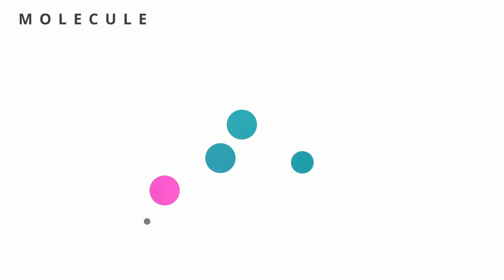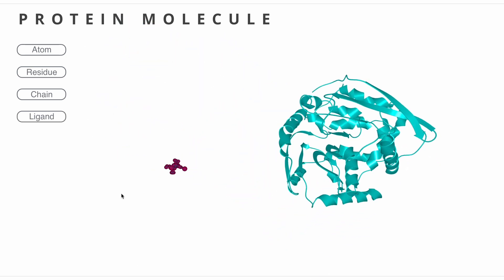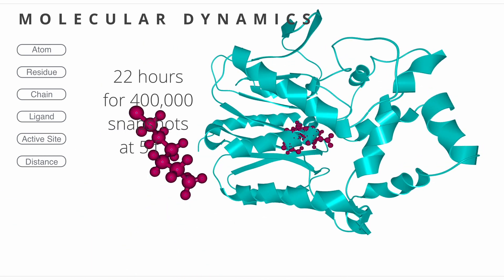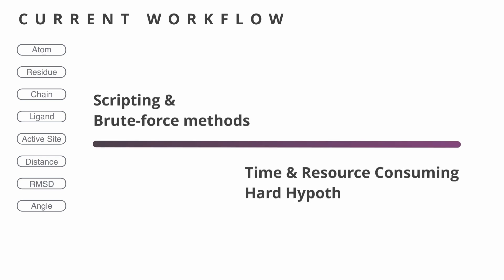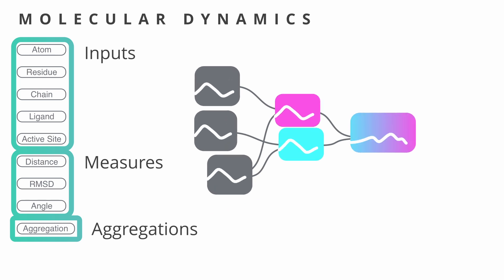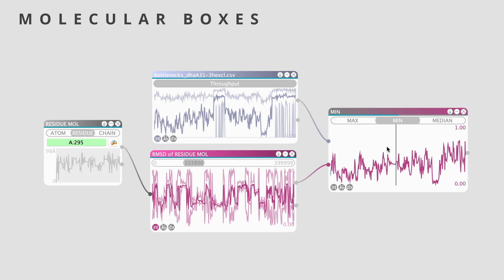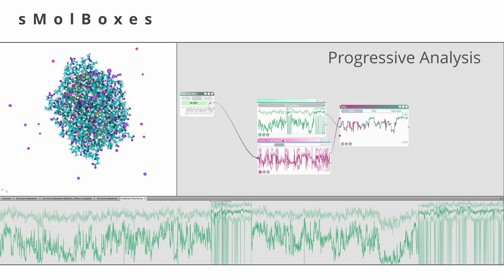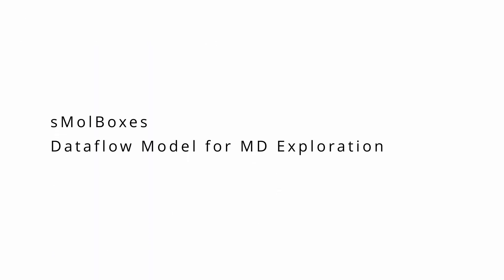sMolBoxes Supplementary Video